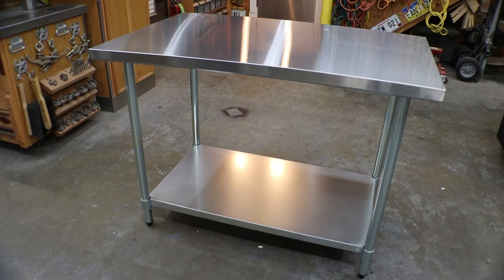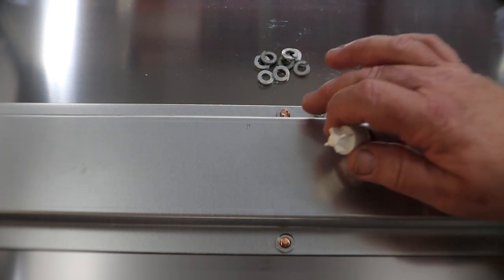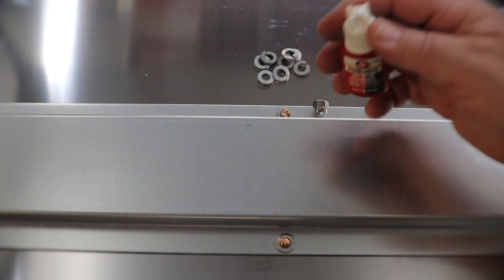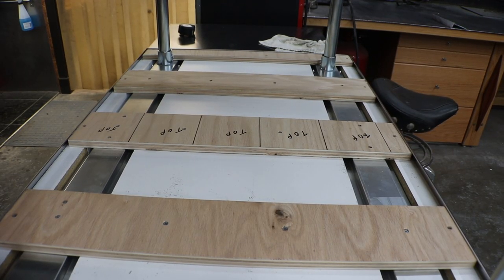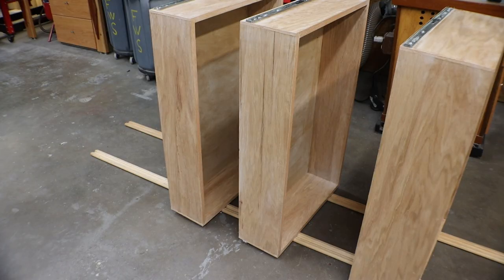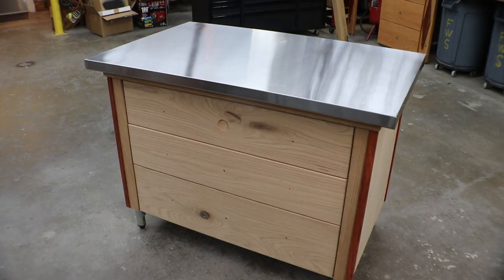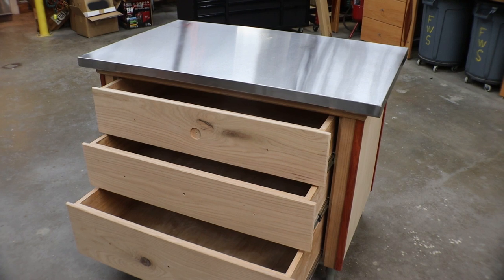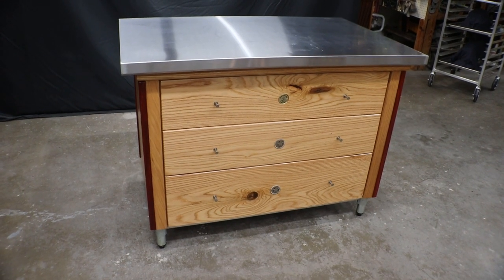SHOP WORK BENCH WITH STAINLESS STEEL TOP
Hey y'all my name is Doug  I have been in the construction business all my life. At this time I do commercial high rise remodel that is why you see so many ladders, lifts, extension cords in the shop. My hobby and passion is wood working, that's what the wood shop area is for. At this time I do not build anything to sell, just for fun and gifts. I sure hope y'all enjoy all the videos. If you have any question i can answer, don't hesitate to ask! I will reply back to EVERYONE.

Thank you from Doug
SHOW MORE ↓↓

Sansi Light

The plastic storage bins I use

Alumilite clear casting resin

TotalBoat thickset resin

TotalBoat Slow Resin

Kinno Glitter Flakes:

Resin mixing paddle:

Mylands Sanding Sealer:

Delta Spindle Oscillating Sander:

SmartJars for Pegboard:

Proxxon 28122 Chuck for drill bits up to 15/64" for TBM 115 , Silver:

PROXXON MICRO Compound Table KT 70, 27100, Green:

PROXXON Bench Drill Press TBM 115, 38128 , Green:

PROXXON MICRO Mill MF 70, 37110:

Proxxon 34002 Metal Turning Precision Lathe PD 250/E

It does not affect your price on amazon in any way. It helps me pay for the supplies used to make the videos and your support is greatly appreciated. Thank you, thank you from Doug.